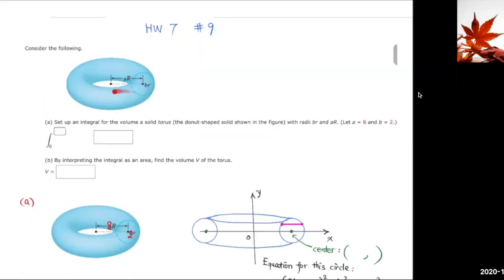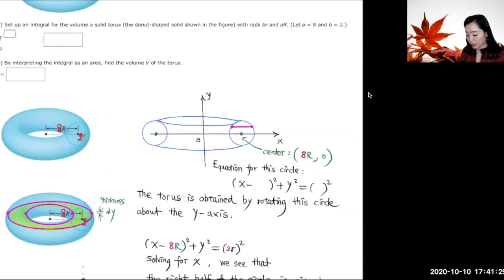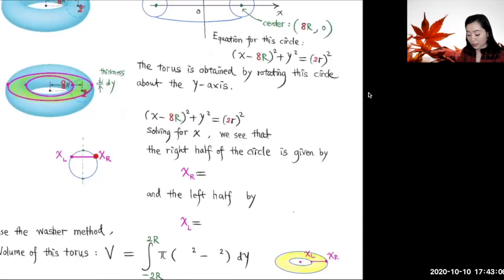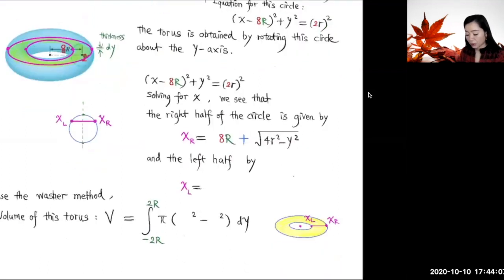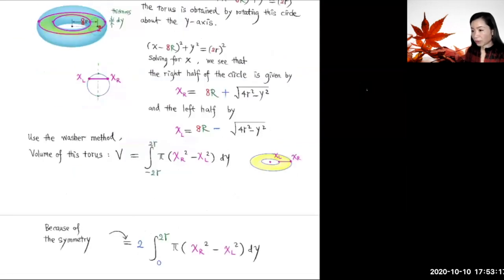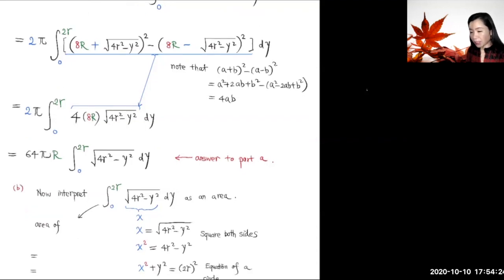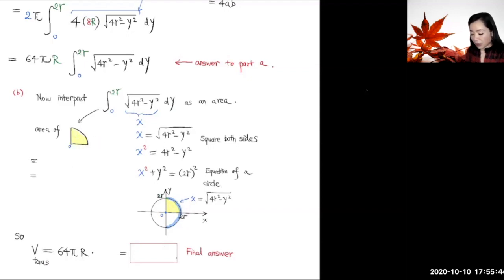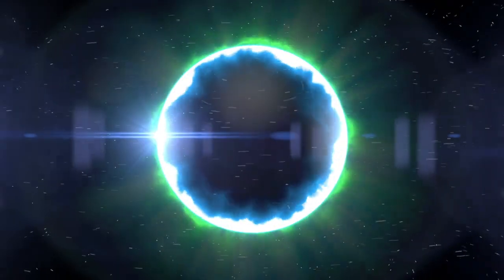the volume of a donut (torus), integral, Calculus 2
In this video, Renee explains how to set up an integral for the volume of a solid torus (the donut-shaped solid ) with radii 2r and 8R.  Renee also explains how to find the volume of the torus by interpreting the integral as an area.